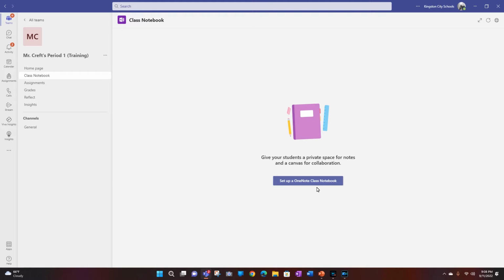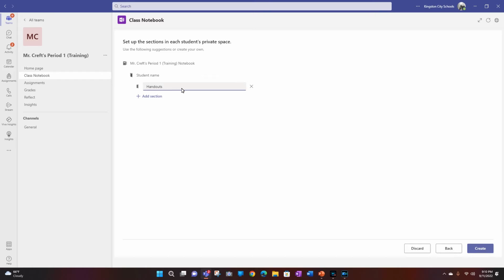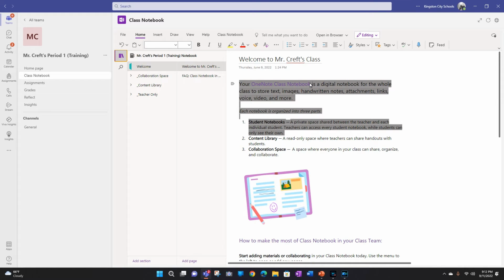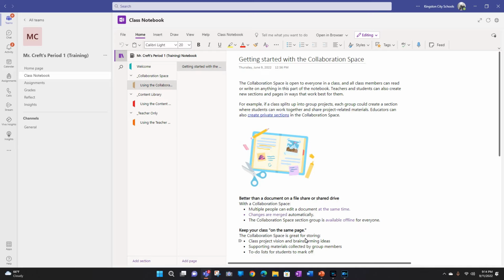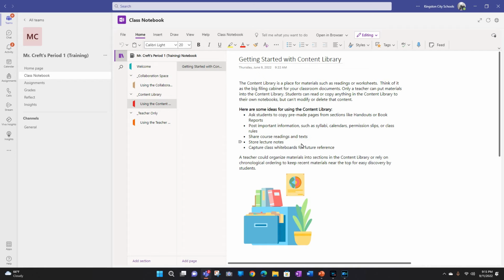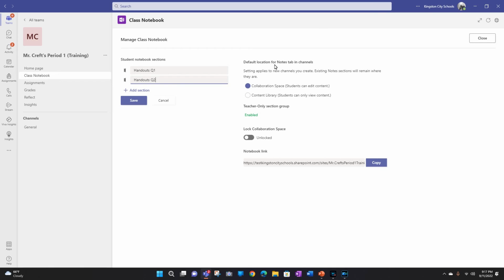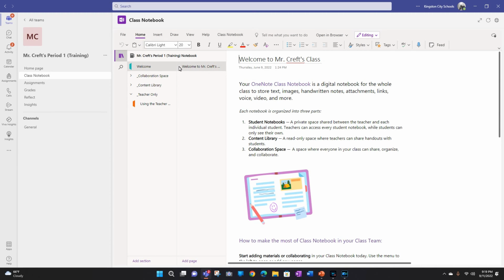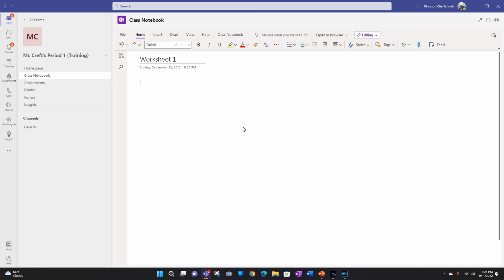Class Notebook Basics 1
Getting started with Class Notebook in Microsoft Teams